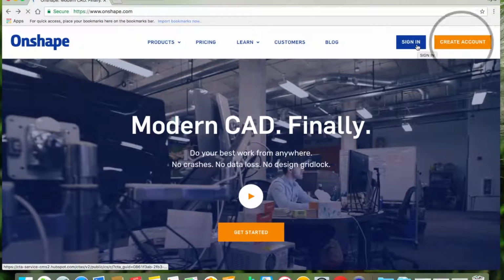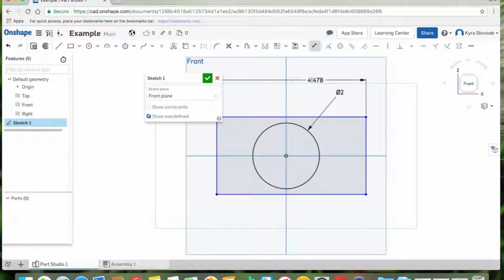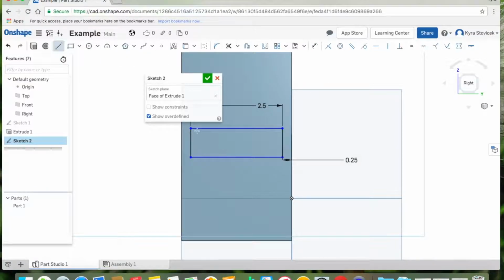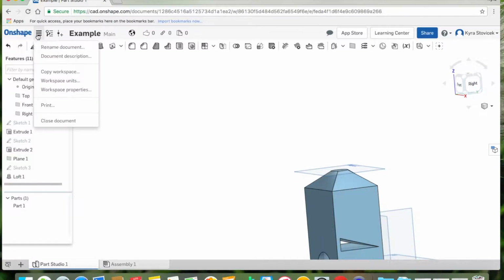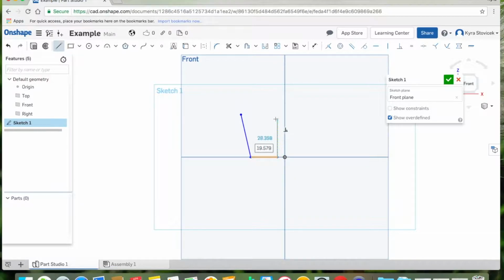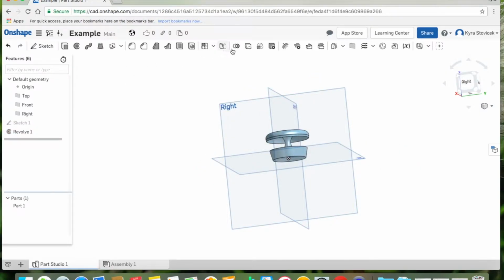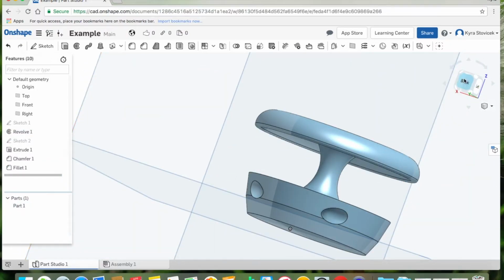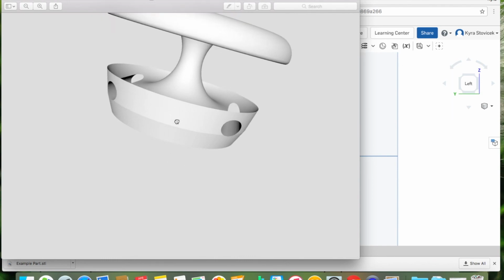Onshape Tutorial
Here is a tutorial for another 3D modeling software. This one is a basic CAD software that allows you to use measurements you have to design objects that can once again be 3D printed using the stl file format. I would say that it is like a very basic and simple version of solidworks in the sense that you can achieve the same basic modeling with less hassle.

Once again, leave comments of questions or things you want to see below!!